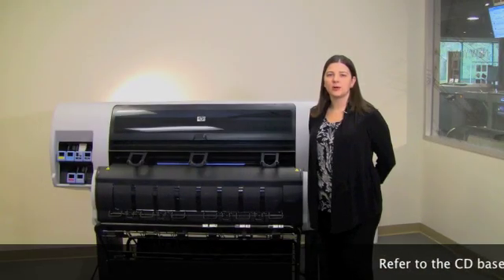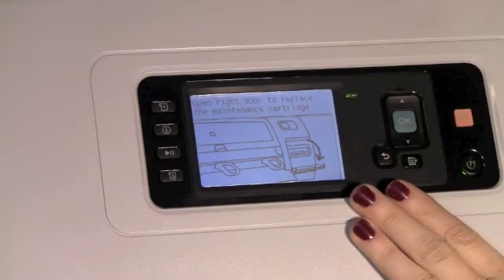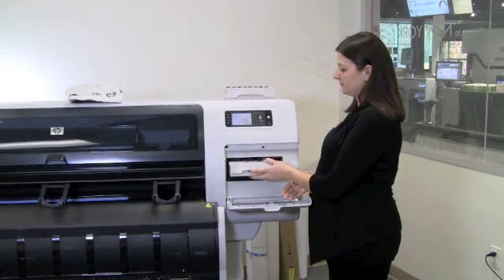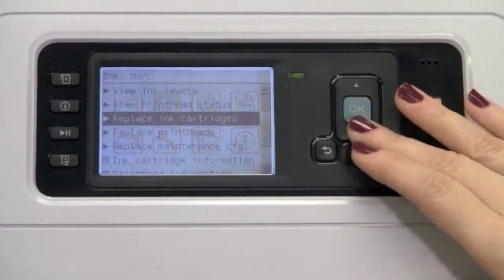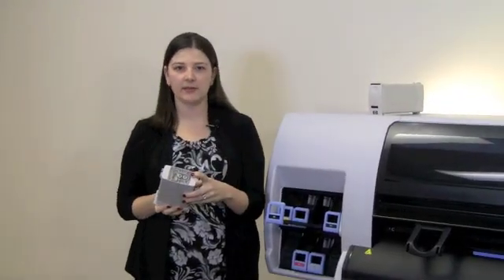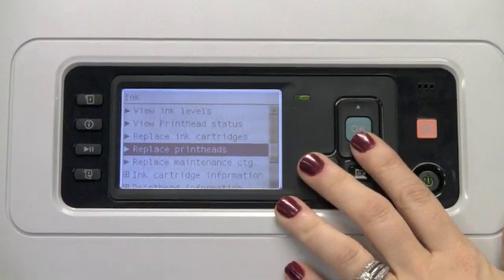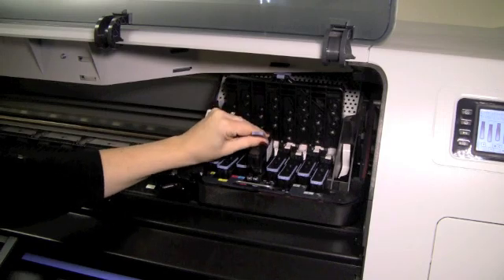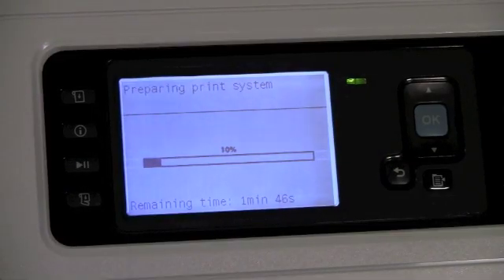HP Designjet T7100 Ink System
Learn the correct way to change the ink, print head and maintenance cartridge in the HP Designjet T7100 Printer.